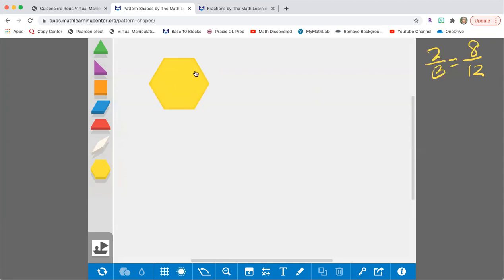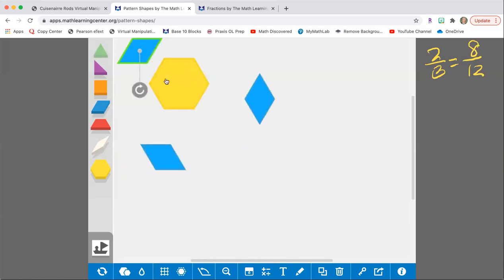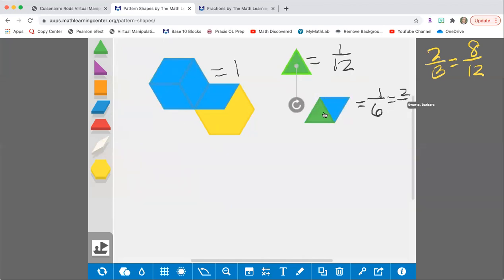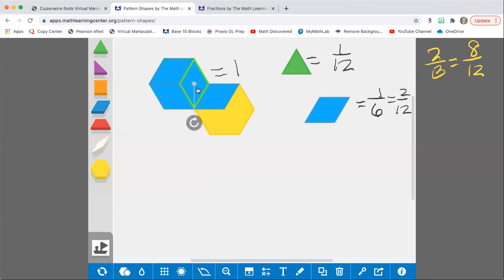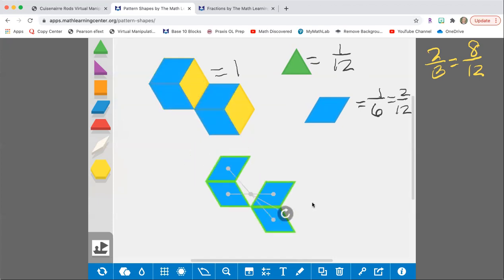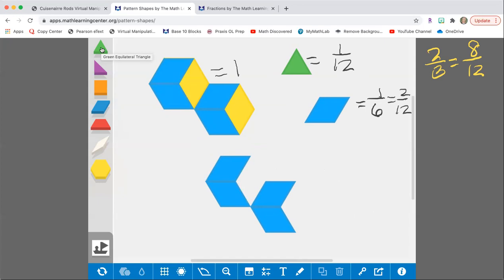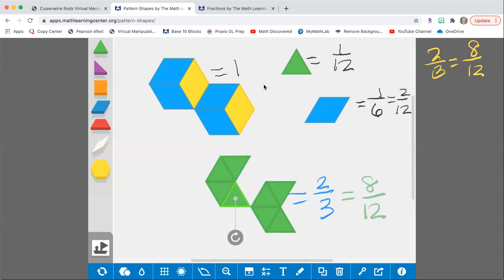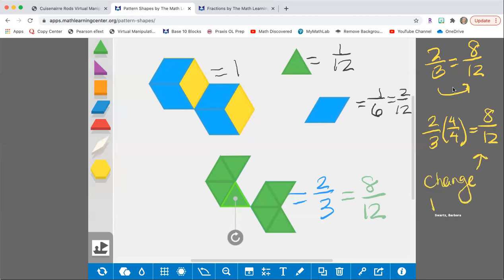Equiv Pattern Blocks